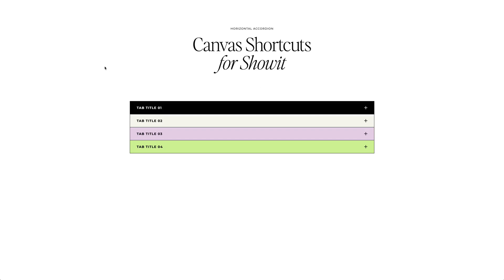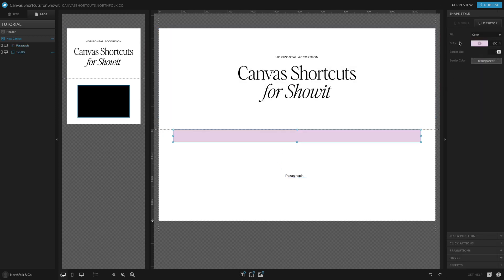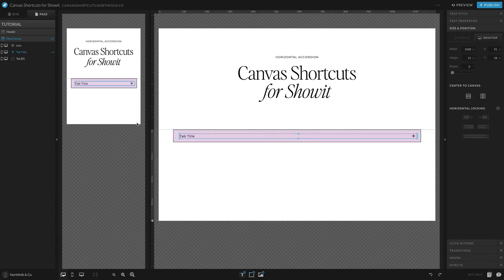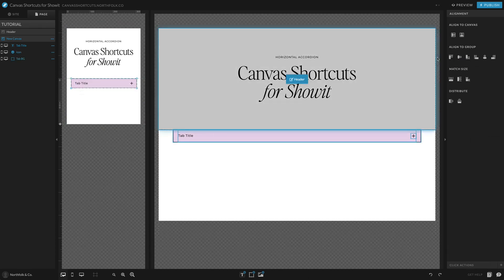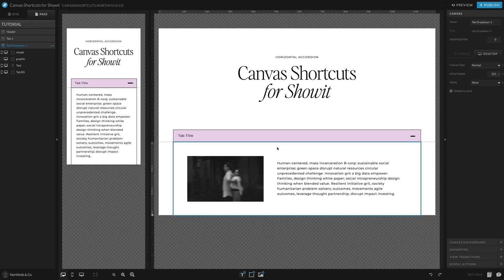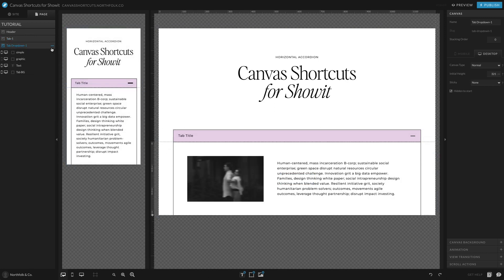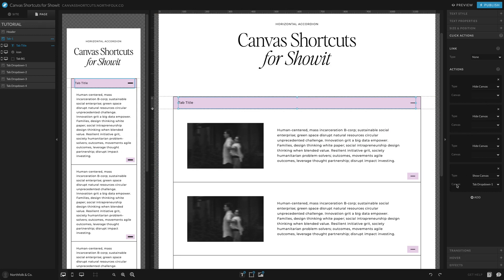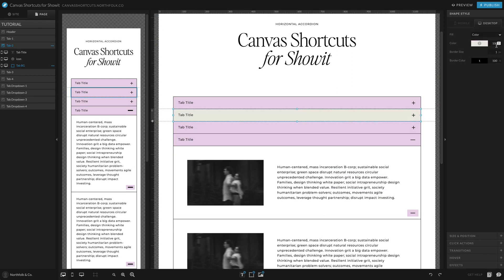How to Create a Horizontal Accordion in Showit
This video outlines the steps required to create a horizontal accordion on both mobile and desktop devices. It covers customizing the click actions, tab titles and dropdown, customizing the tab/dropdown and duplicating the individual components to create the accordion. Additionally, the content offers guidance on adjusting colors to match the style and adding an informational icon to help close out the dropdown.

👀 This tutorial does not have any code, but you can view the demo

*This video training is part of our Revolving Revenue program. While we are happy to contribute to our community by sharing these tutorials, the canvas templates mentioned in this video are exclusive to the Revolving Revenue program.